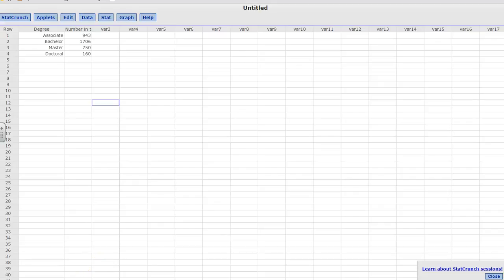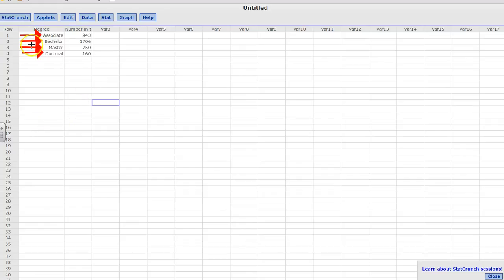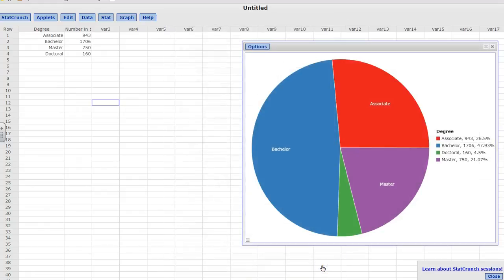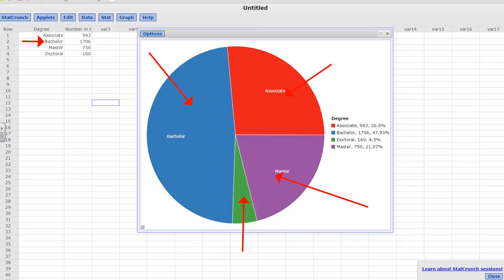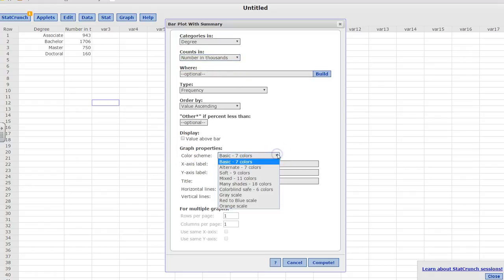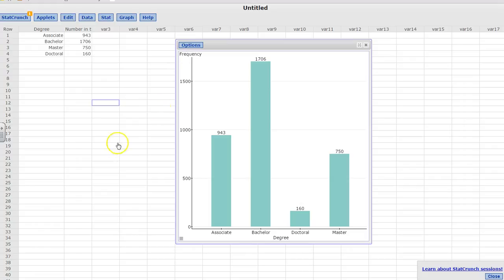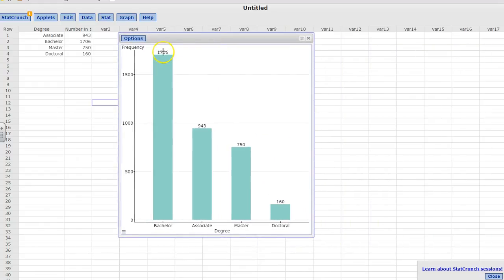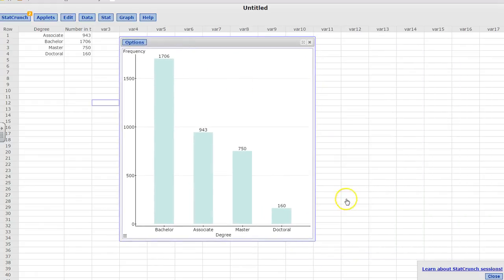Pie charts and perto charts using statsrunch